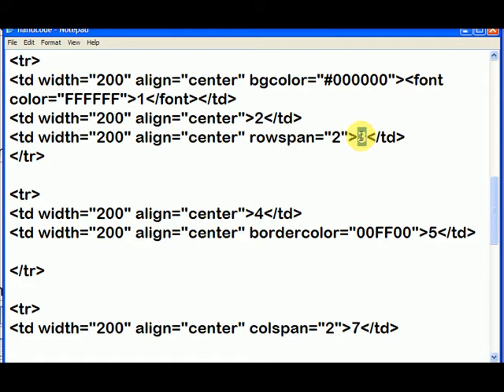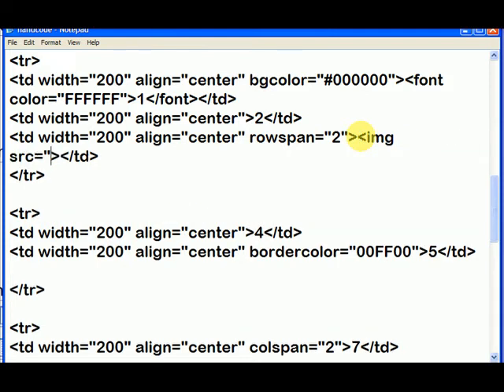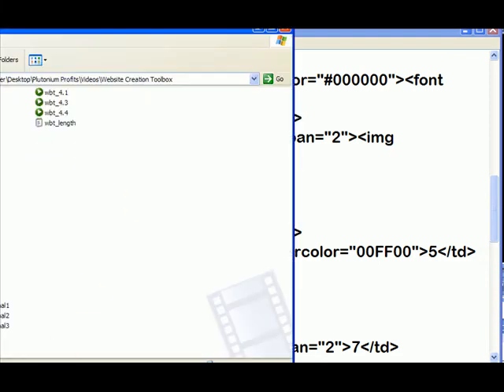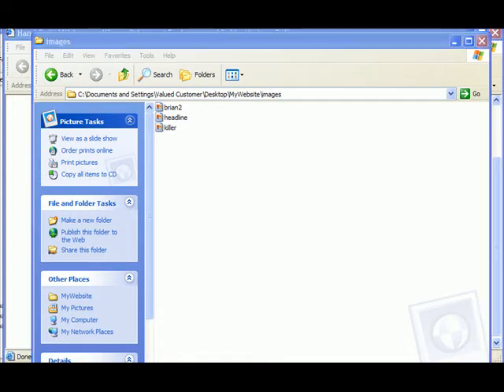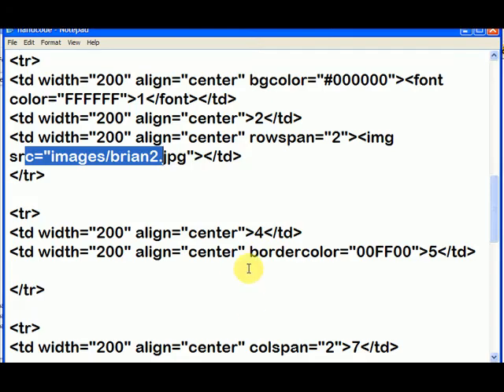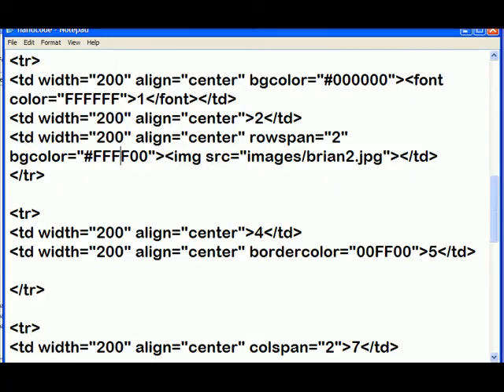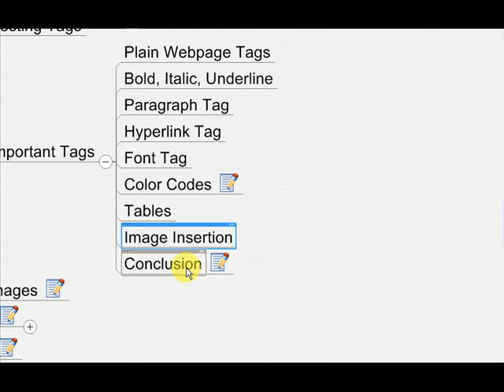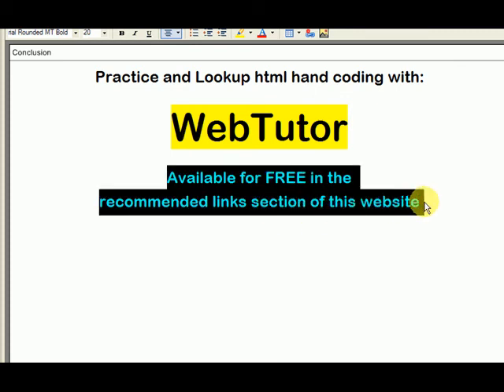Adding Images with HTML